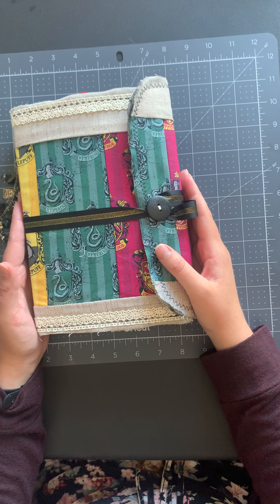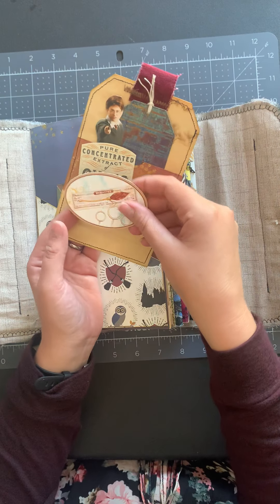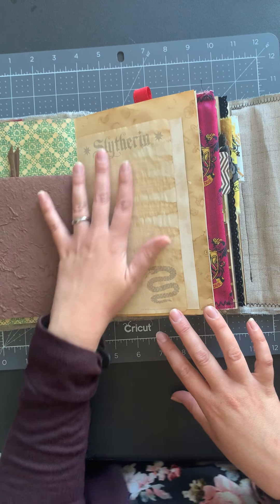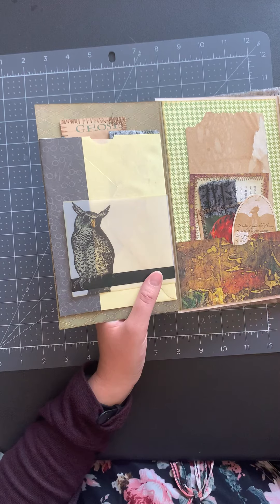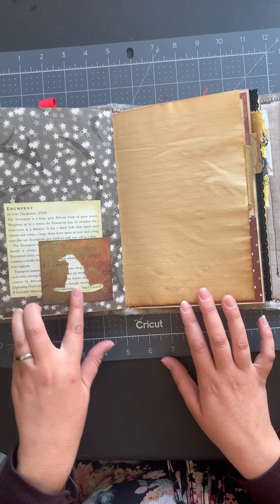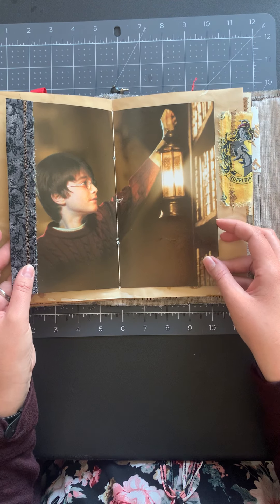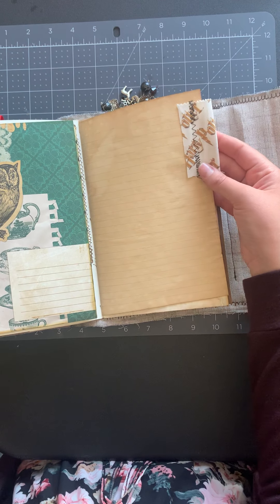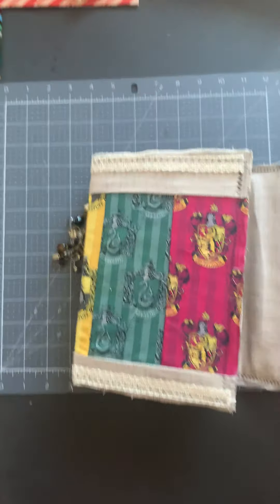Harry Potter Themed Junk Journal Flip Through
Harry Potter themed junk journal.